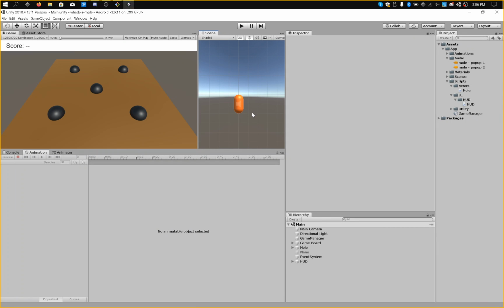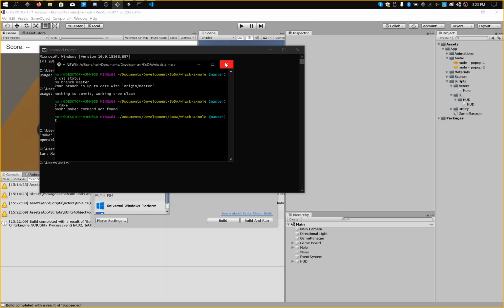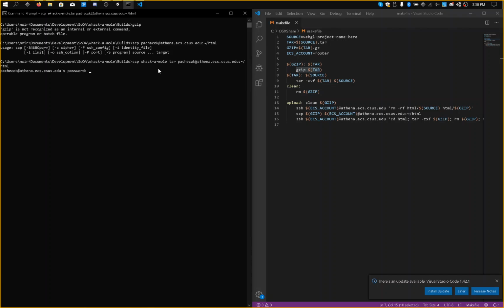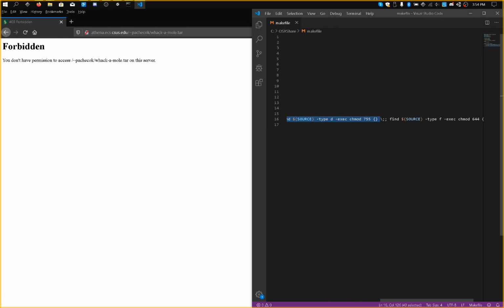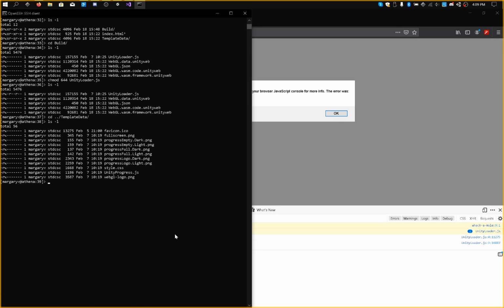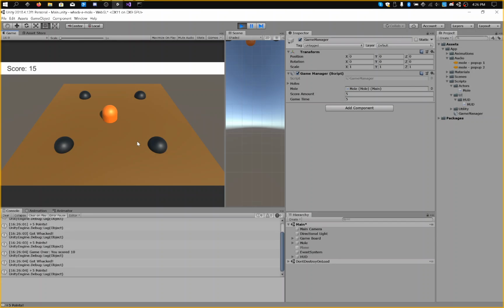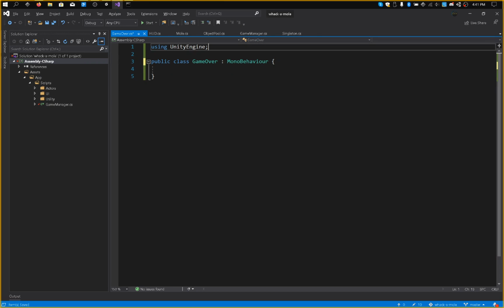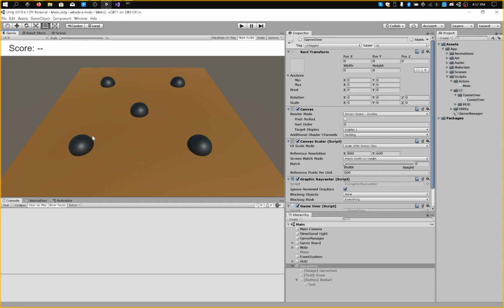SoDA 2/18/2020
Software Developers Association (SoDA) club hosted at Sacramento State University.